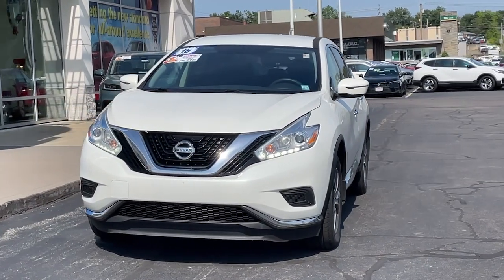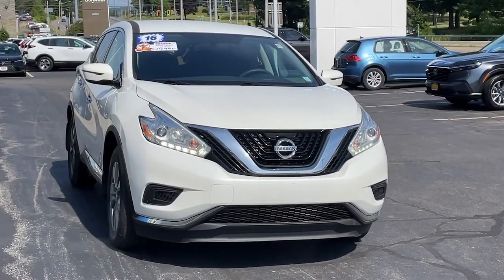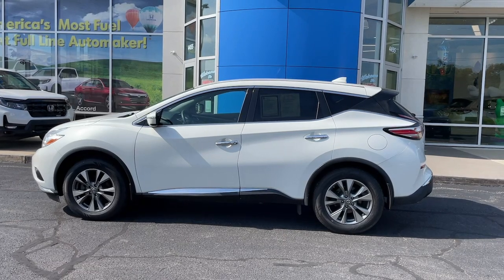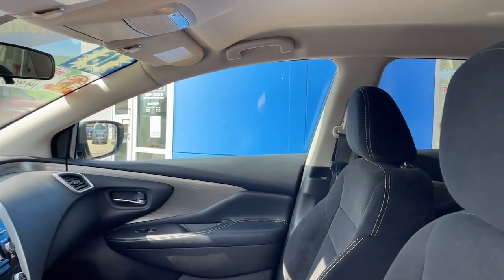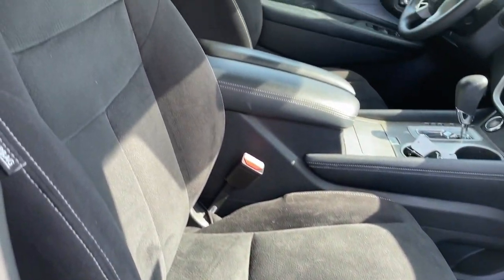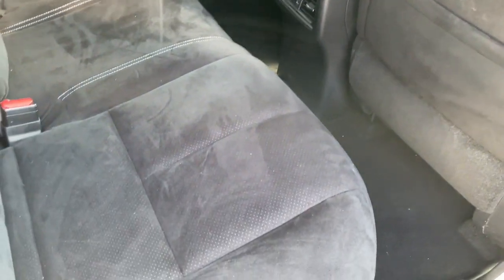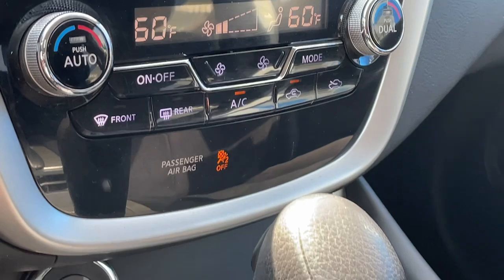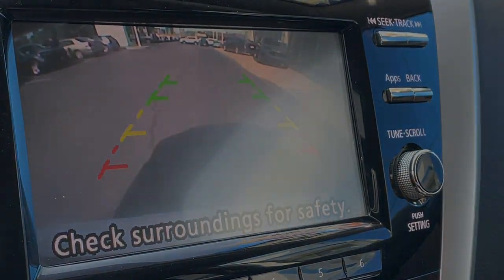2016 Nissan Murano Vestal, Binghamton, Ithaca, Johnson City, Big Flats, NY A102266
Pearl White Used 2016 Nissan Murano S available in Vestal, New York at Miller Auto Team. Servicing the Binghamton, Ithaca, Johnson City, Big Flats, NY area.

Pearl White 2016 Nissan Murano S AWD CVT with Xtronic 3.5L V6 DOHC CVT with Xtronic AWD.21/28 City/Highway MPG